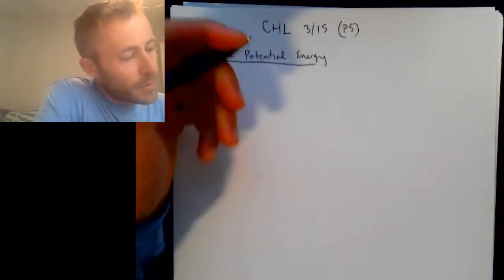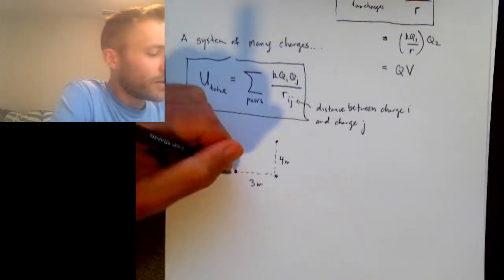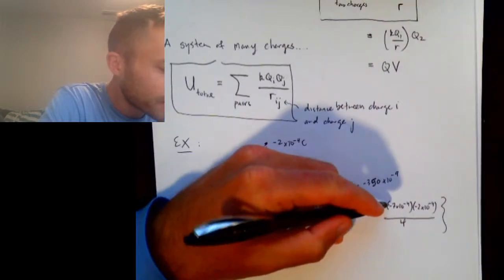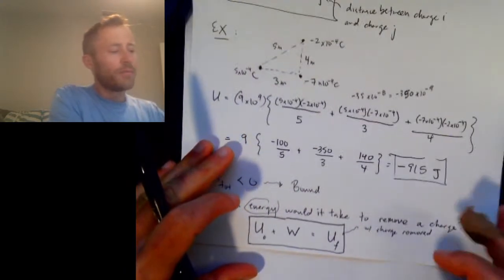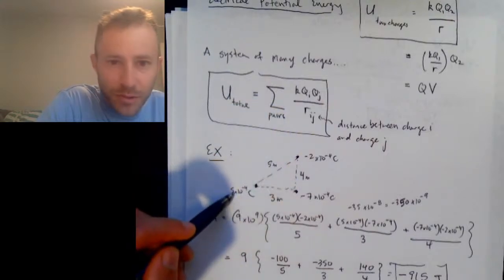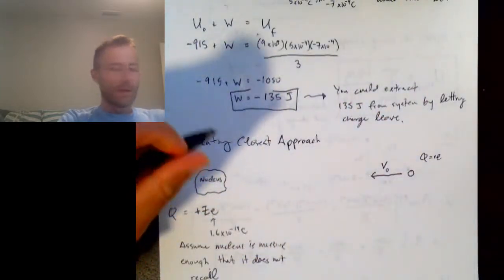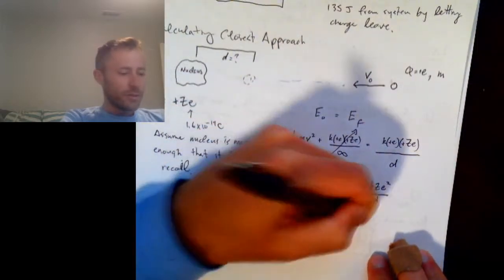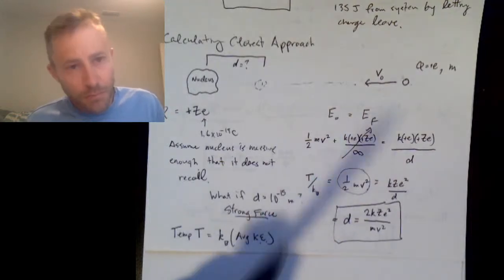CHL 3/15 (P5)